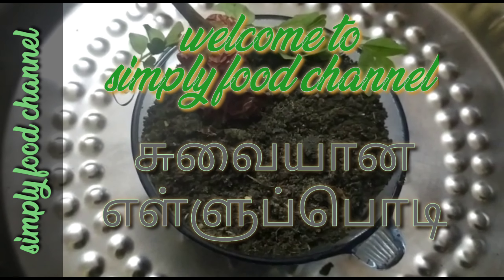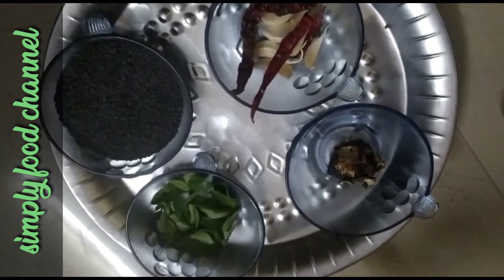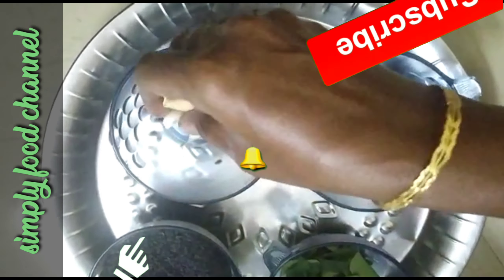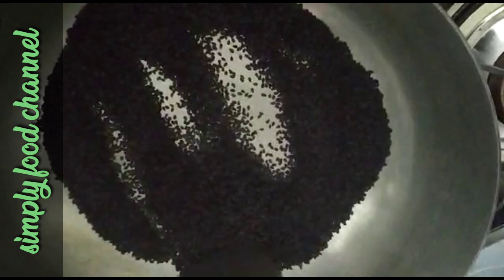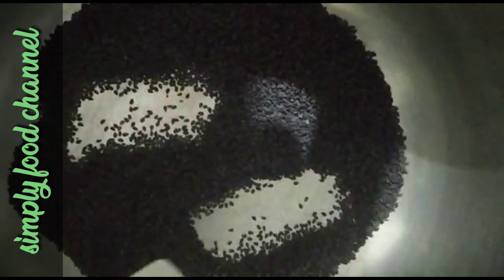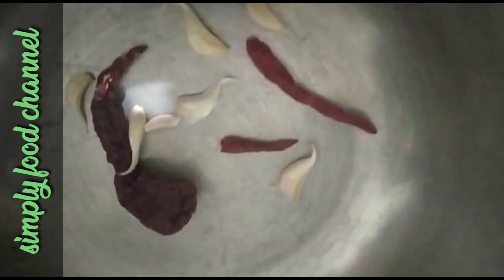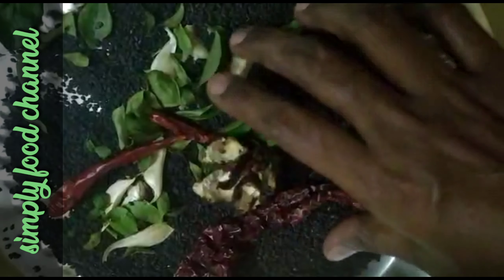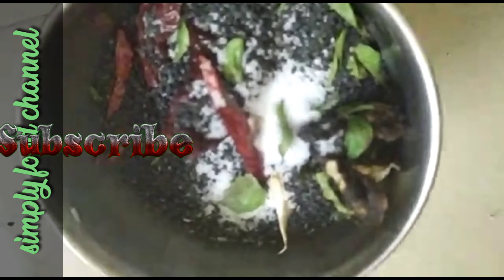சுவையான எள்ளுப்பொடி / எள்ளுப்பொடி செய்வது எப்படி /